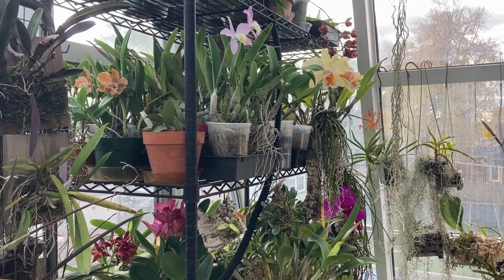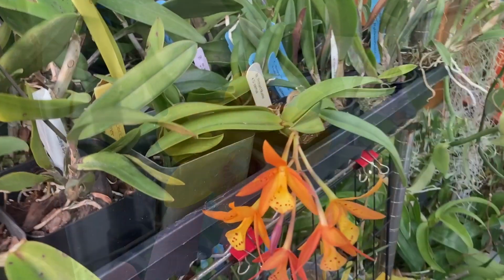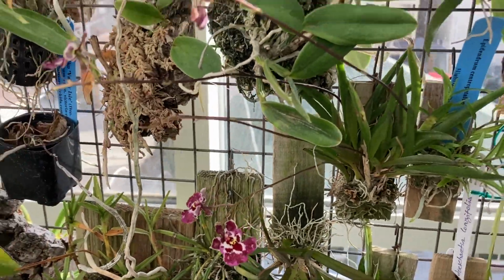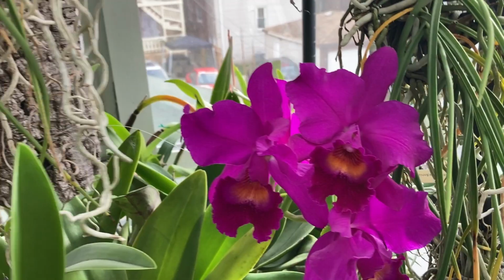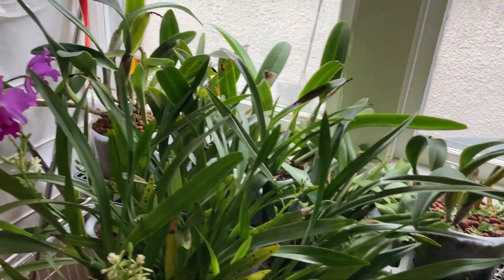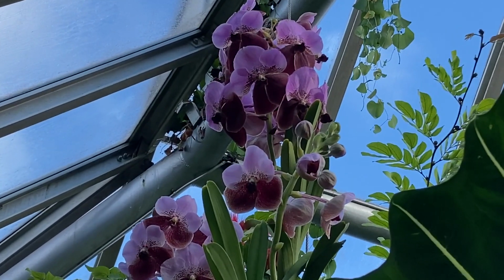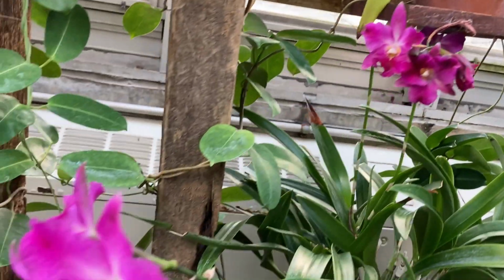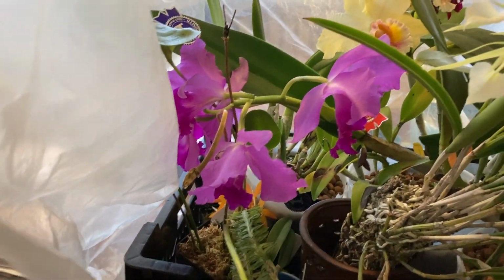Blooming Orchid Update - November 2022